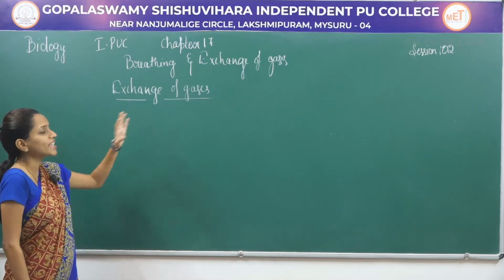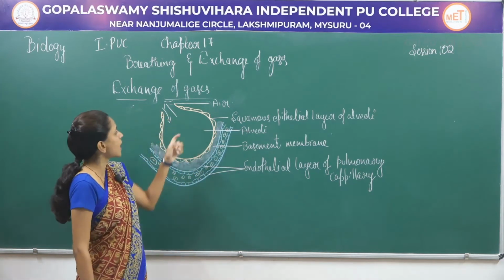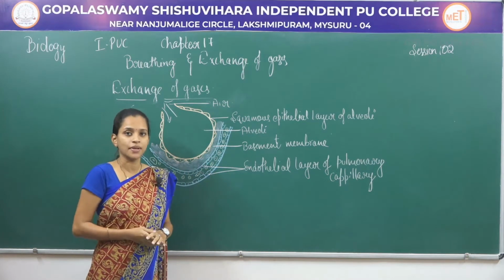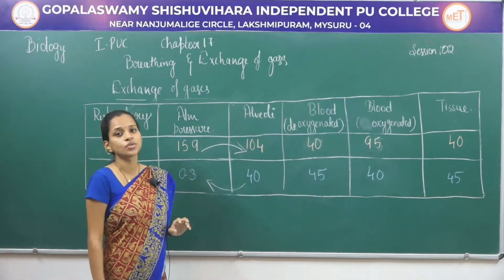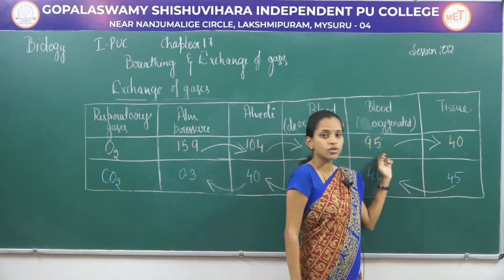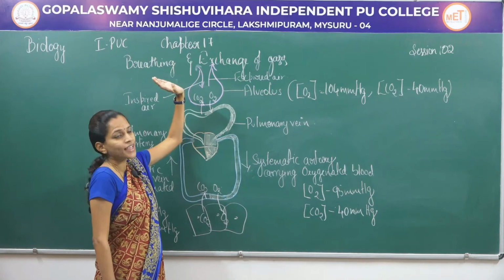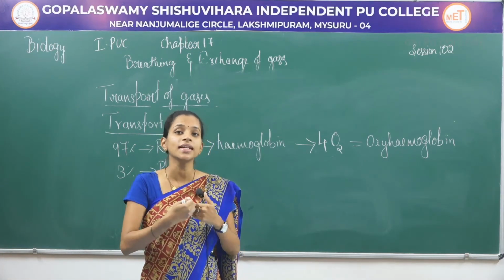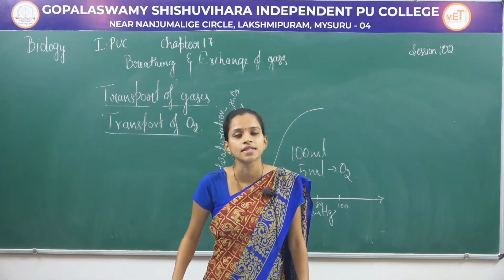BIOLOGY | 1st PUC | CH 17 | BREATHING & EXCHANGE OF GASES - EXCHANGE OF GASES | S02